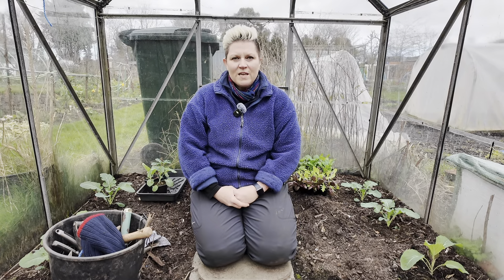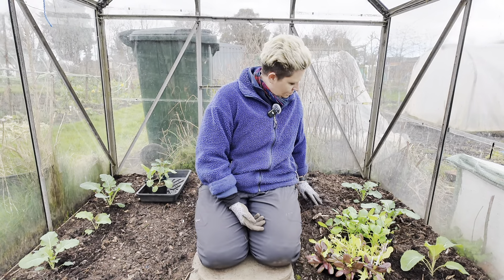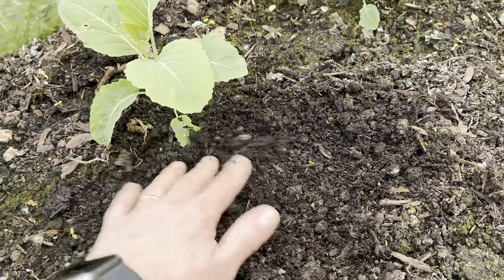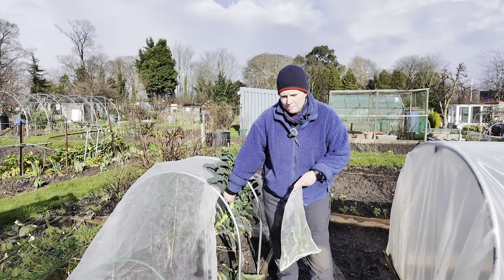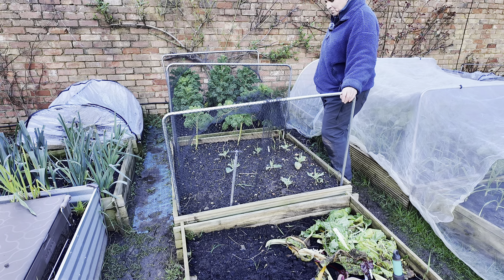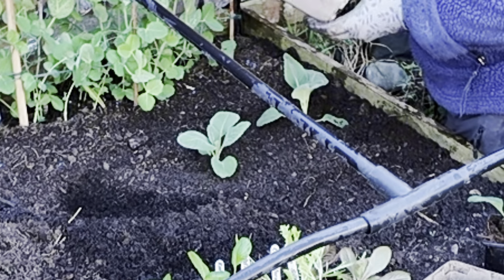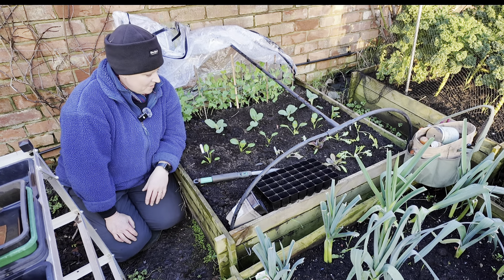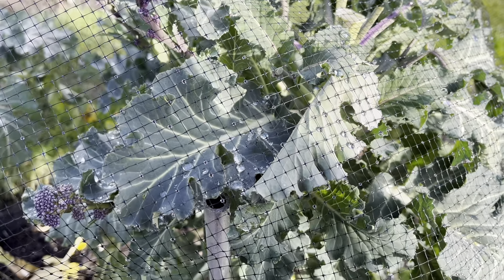The Gardening Week - rain, rain, go away.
Here is my gardening week. 😊😊

About me:
I'm a real mixture. Half Italian, Half Austrian, Brought up in Australia and married to a British/Irish man. I have been living in the UK for 20+ years. love gardening. I especially love growing fruit and vegetables. And the more exotic they are the better.
I also love cooking. Give me an ingredient and I'll make you something delicious.
Being brought up in the Southern Hemisphere I do miss the ingredients you used to get from the greengrocers, so l now try to grow them here in the Northern Hemisphere, which is a challenge but I love trying.